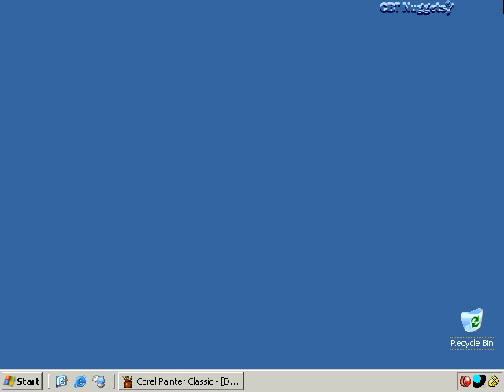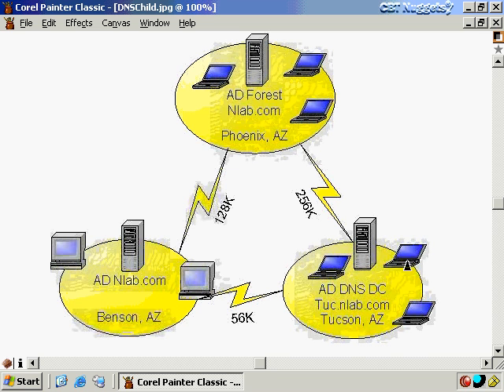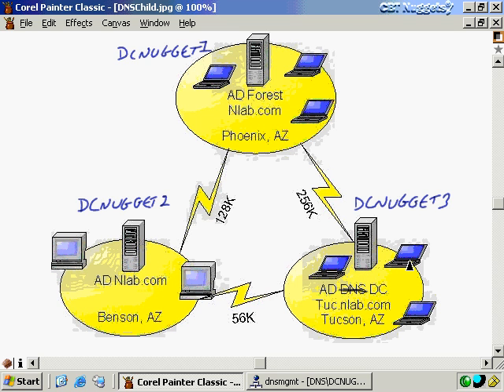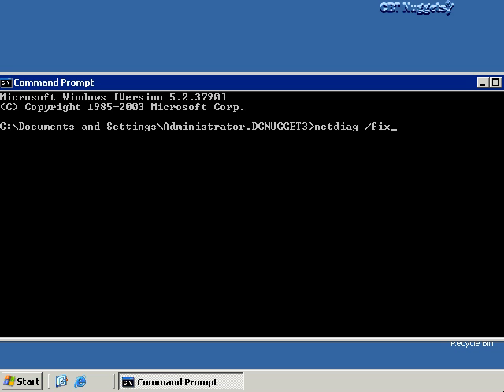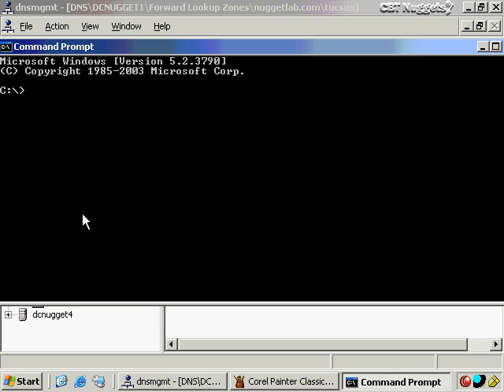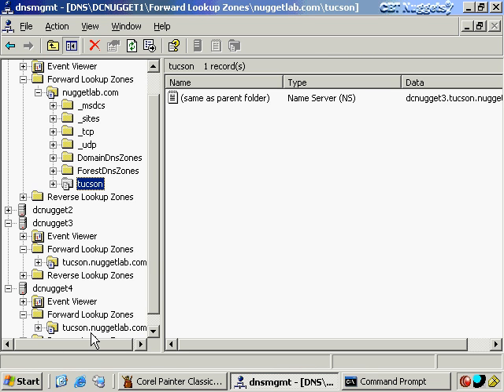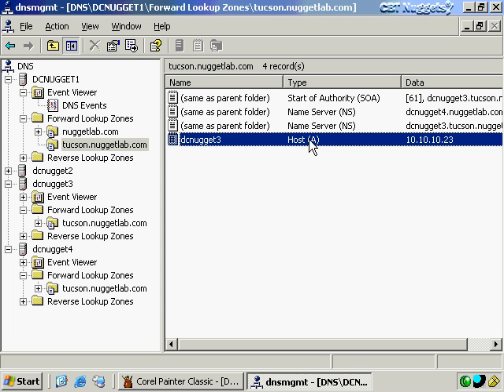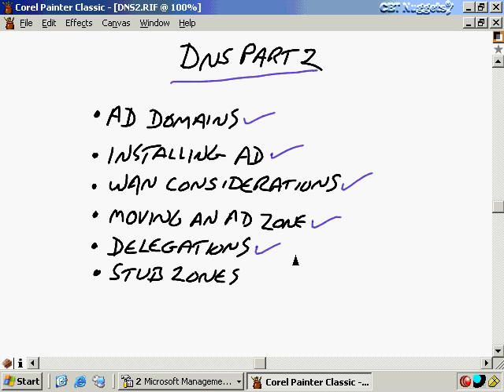DNS Tutorial part4